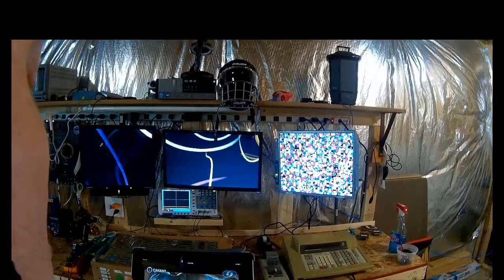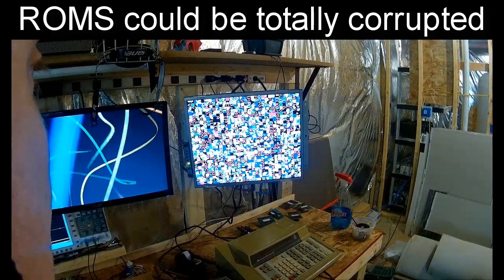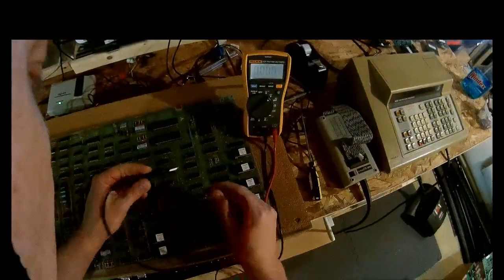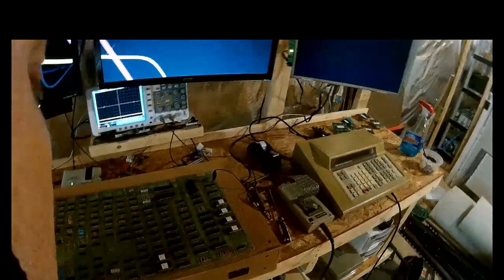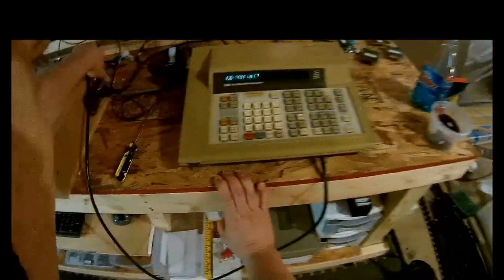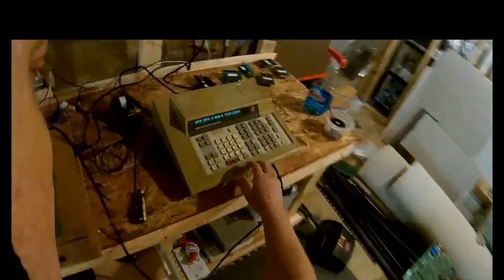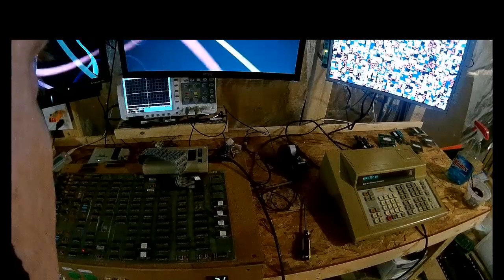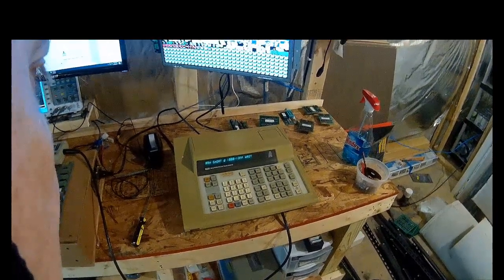repairing arcade game PCBs: Video 3- Millipede static tiles (teaser)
This is a video of me using a multimeter, fluke 9010a, oscilloscope and some analytical skills to fix an Atari Millipede PCB that had static garbage on the screen.